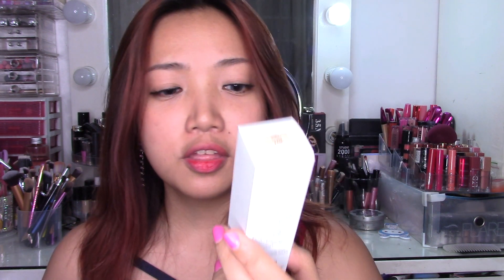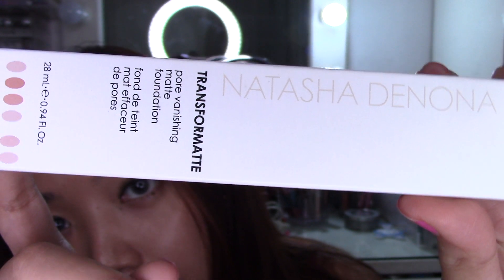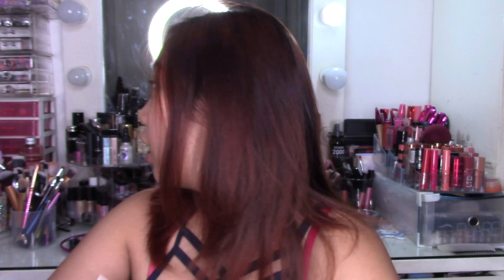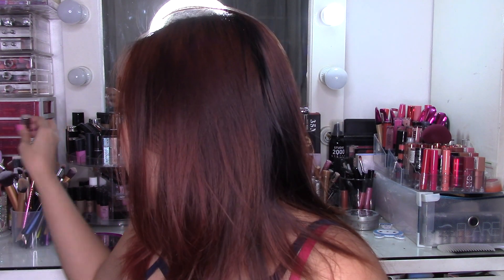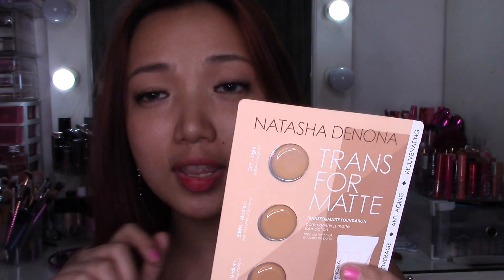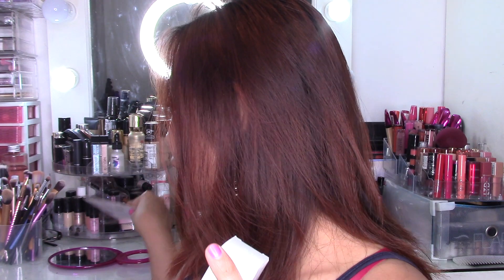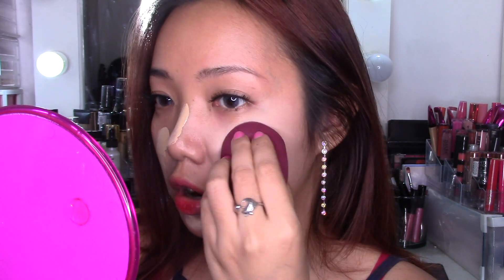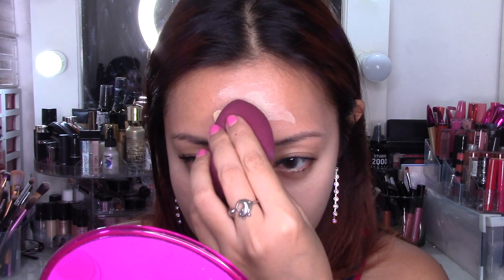Natasha Denona Transformatte Foundation | Review and Demo!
Natasha Denona Transformatte Pore Vanishing Matte Foundation